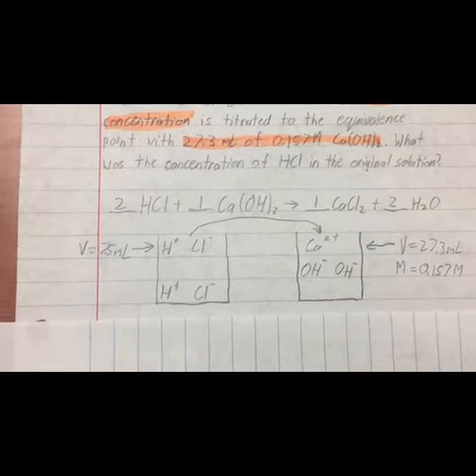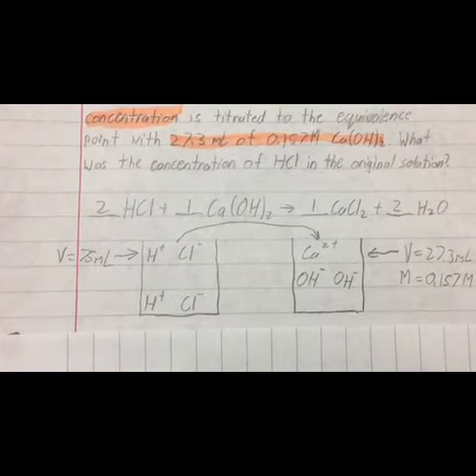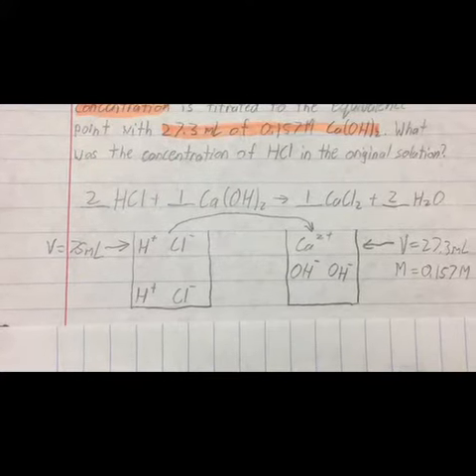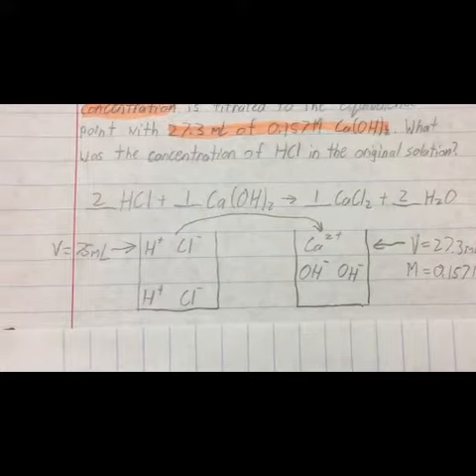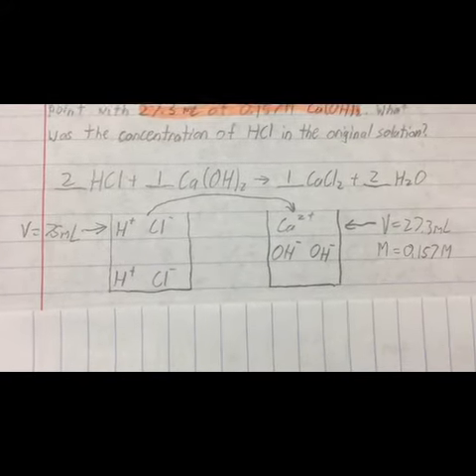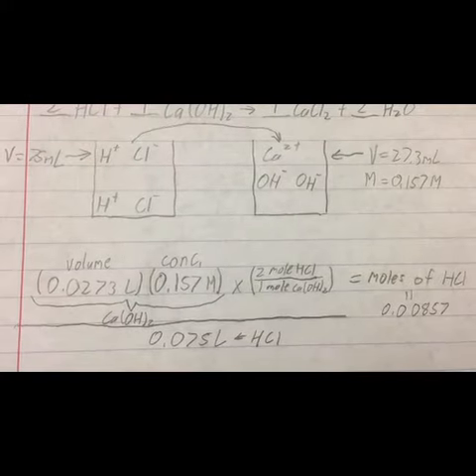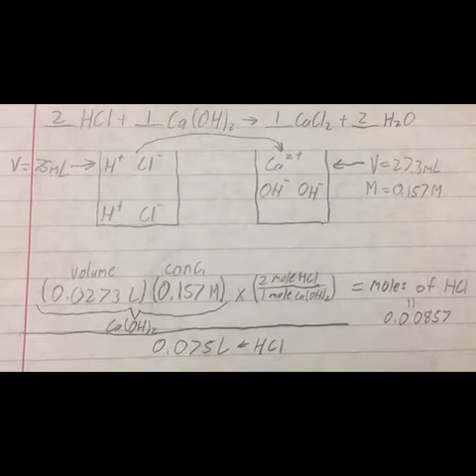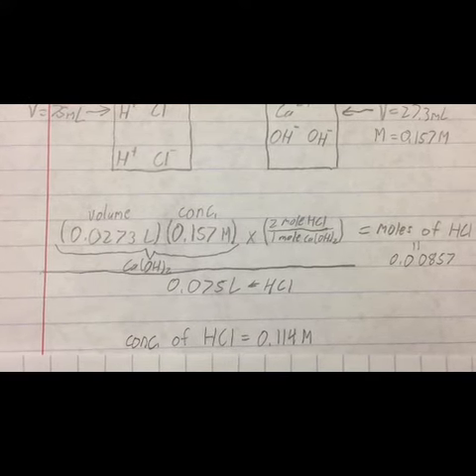Chem 1201 Project